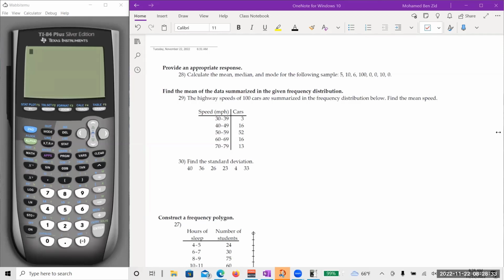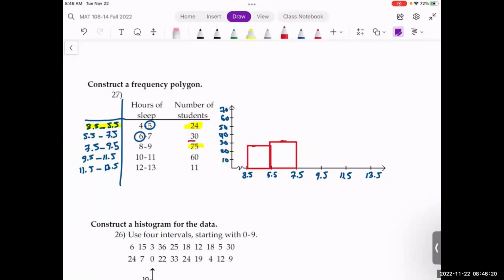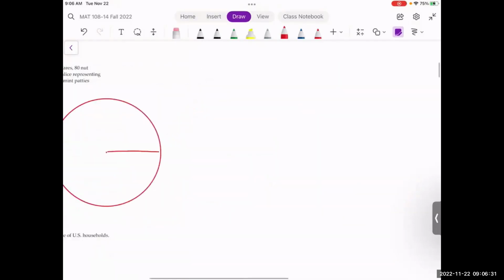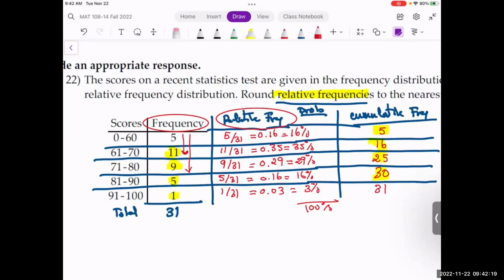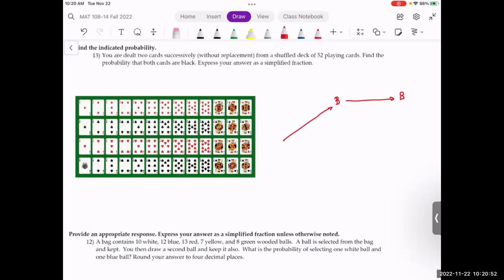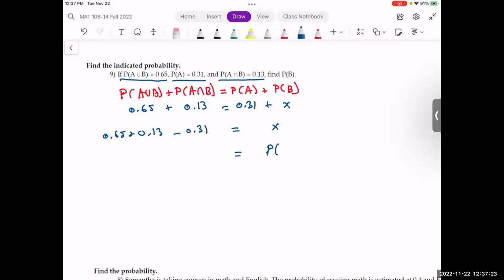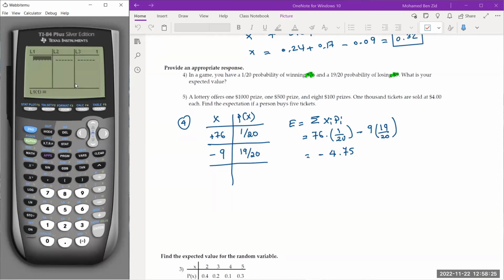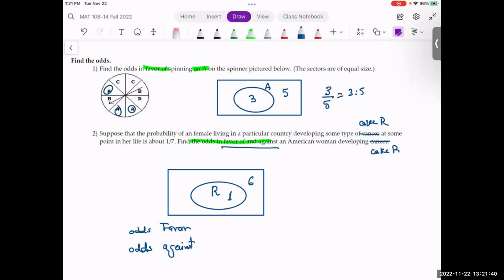MAT 108 Exam 3 Review Fall 2022